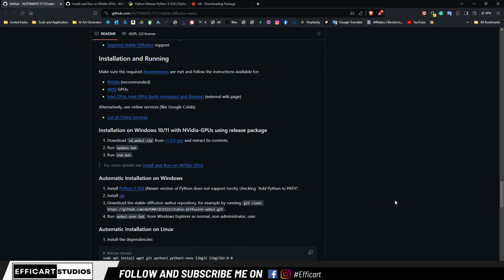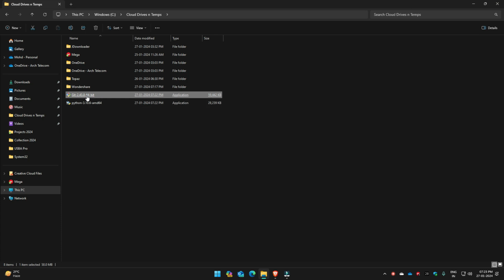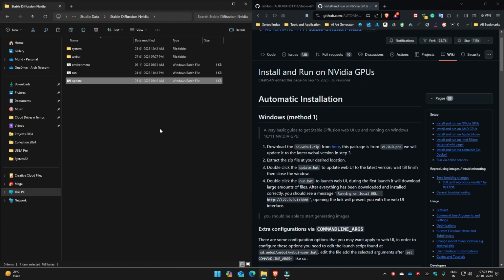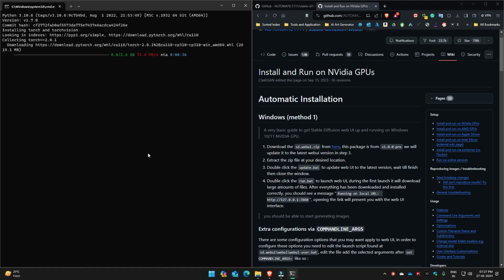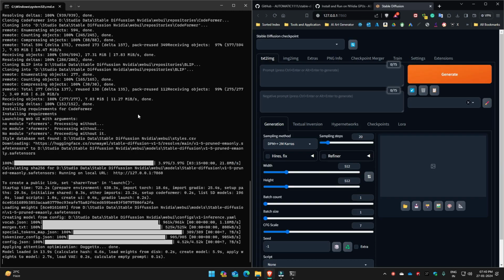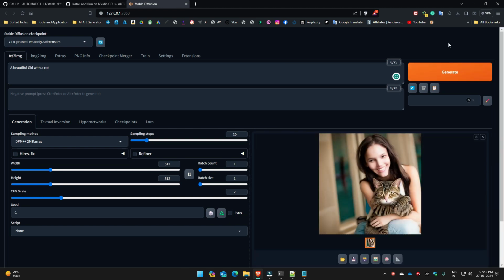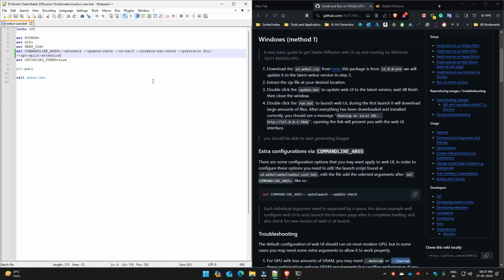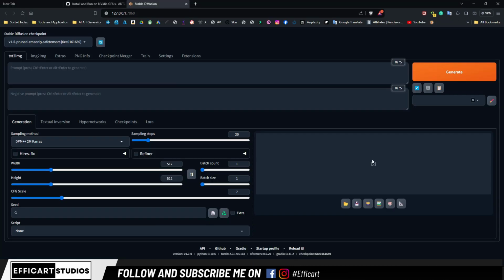Run Stable Diffusion Locally with Automatic 1111 (2024 Stable Diffusion Guide)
Are you a newbie in the world of Stable Diffusion and AI? Don't worry! This comprehensive guide will walk you through the process of installing Stable Diffusion on your local computer with Nvidia GPU. With our step-by-step instructions, even the most inexperienced users can successfully set up Stable Diffusion and unlock it's amazing features. Get ready to embark on your journey into the world of Stable Diffusion with this noob-friendly guide!

Error Exception: Based on the errors add these exceptions in stable-diffusion-WebUI
--xformers
--disable-nan-check
--precision full
--no-half
--medvram
--opt-split-attention